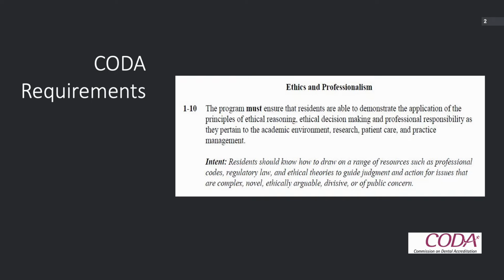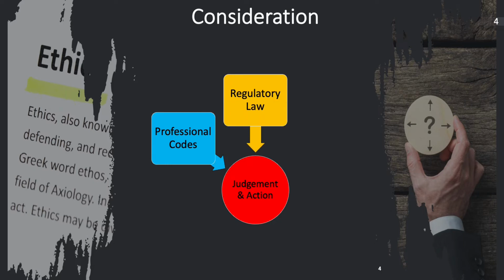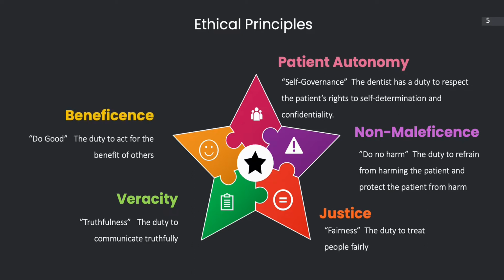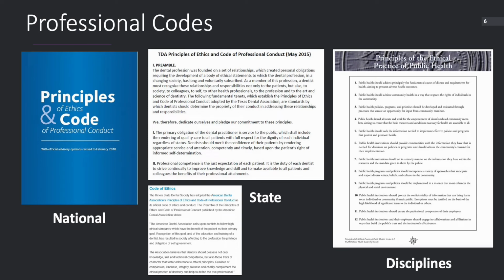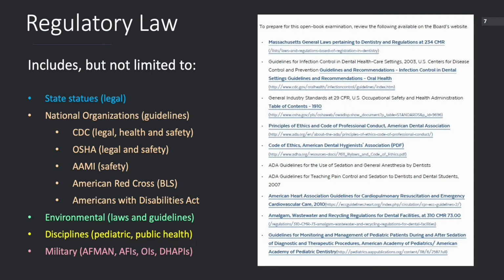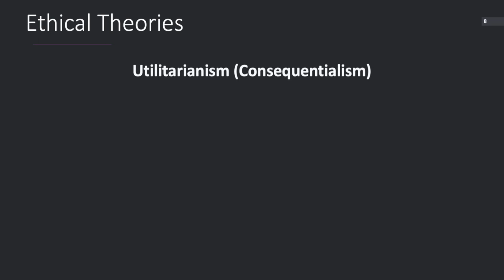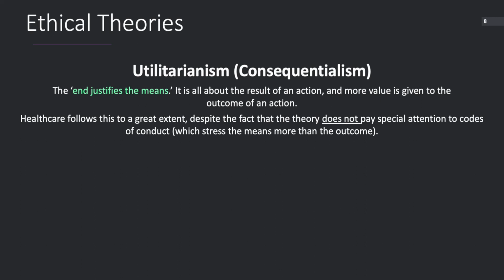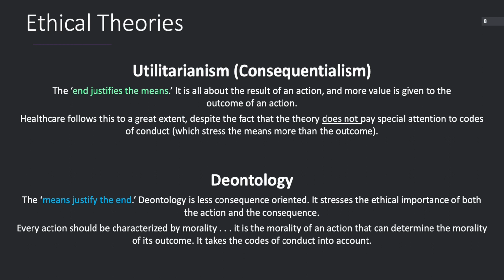Dental Professional Codes, Regulatory Law, and Ethical Theories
This short presentation covers ethical resources for dental providers.